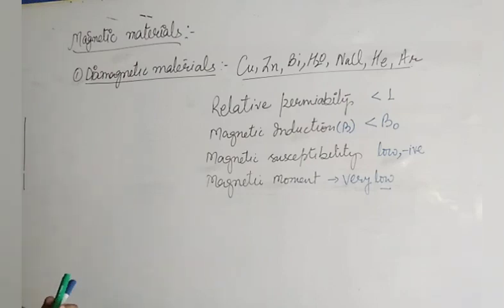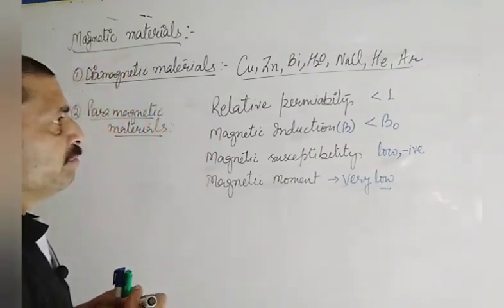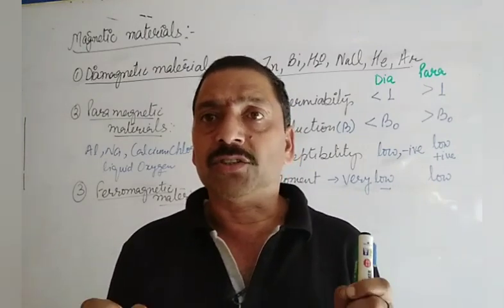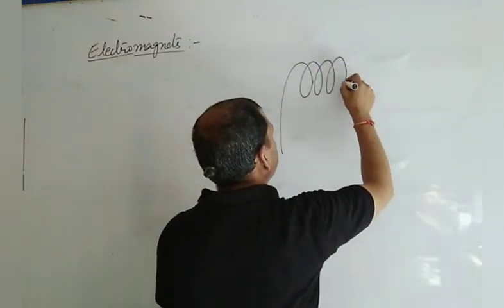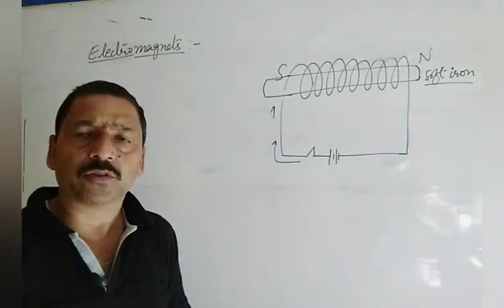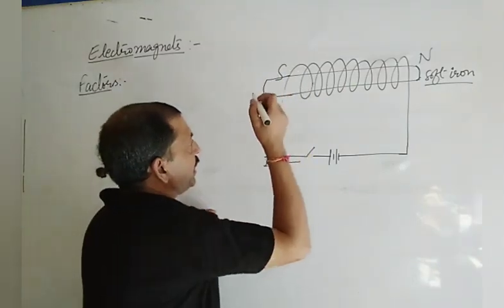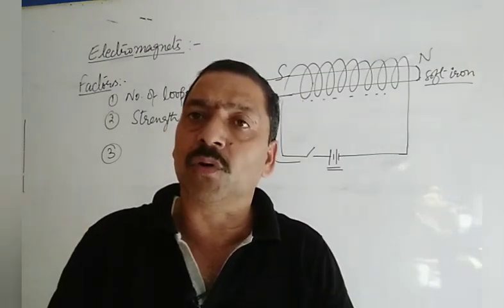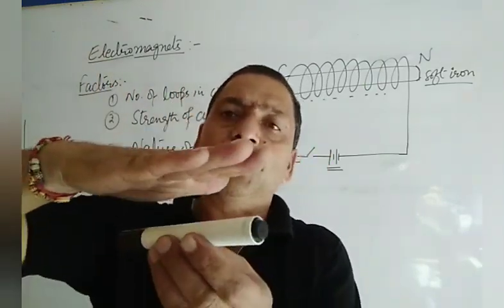MAGNETIC MATERIALS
CLASS : 12TH
SUBJECT : PHYSICS
CHAPTER : MAGNETIC EFFECTS OF CURRENT AND MAGNETISM
TOPIC : MAGNETIC MATERIALS, ELECTROMAGNETS, PERMANENT MAGNETS
BY
RAM KUMAR KHAJURIA